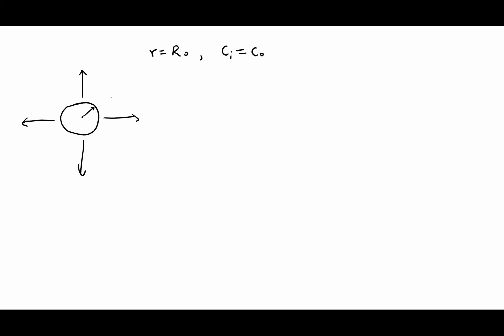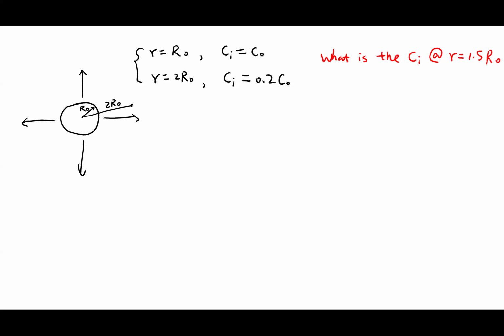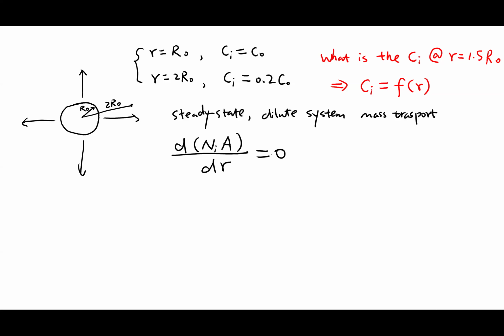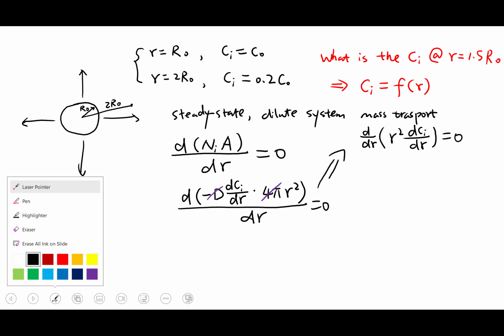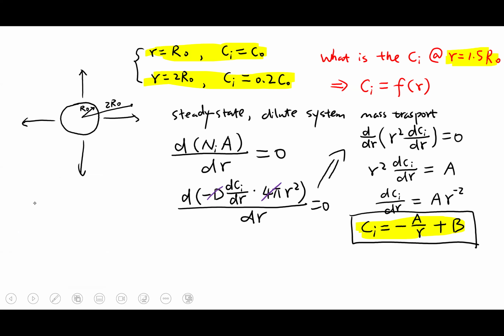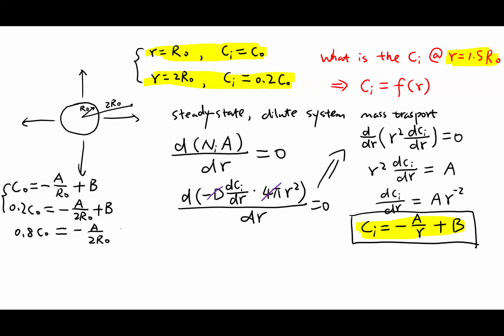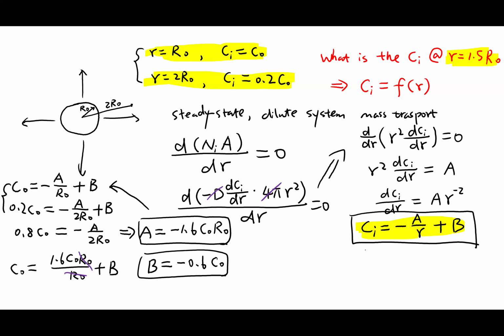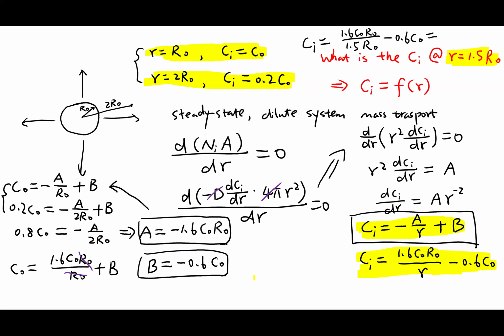Science Behind Your Medicine: How Pills Dissolve & Spread in Your Body 🧪💊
This video explains how a spherical pill dissolves in your body.  We use math equations to find a relationship between drug concentration and location